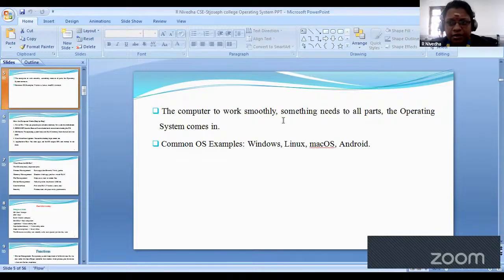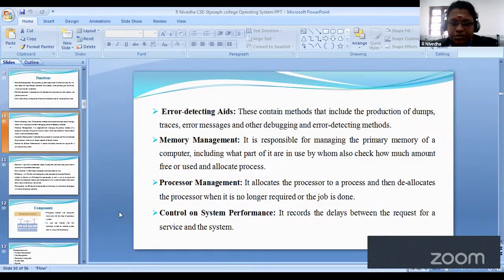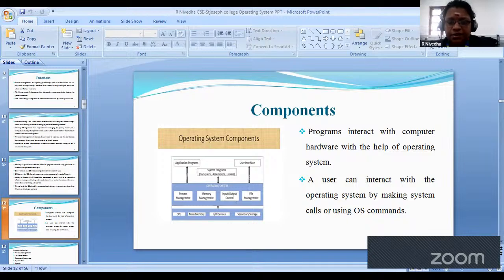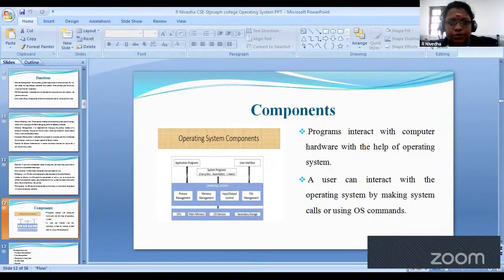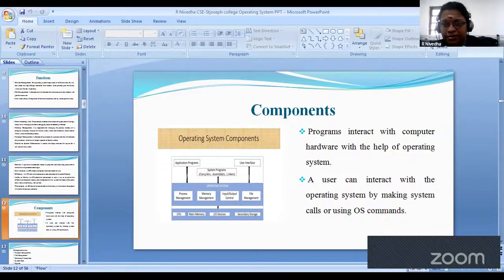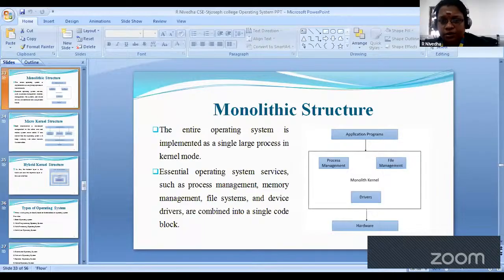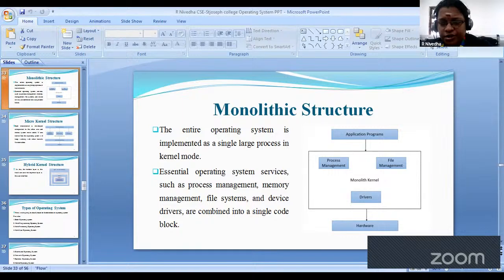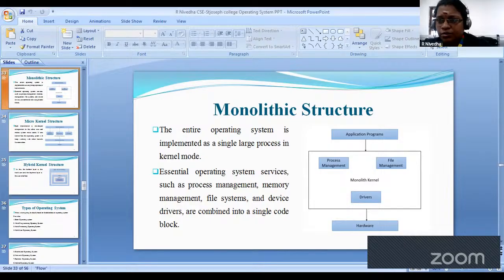VL: Understanding Operating Systems: How Your Computer Works - St. Joseph's College of Engineering 5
Monday to Monday, July 14 to 21, 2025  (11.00 AM - 12.00 PM Indonesia Time)

We are delighted to extend our warmest welcome and look forward to your active participation. Your presence will contribute significantly to the success of this enlightening academic event.

🗓️ Day 5: Friday, July 18, 2025
Presentation by: R. Nivedha
Position: Assistant Professor, Department of Computer Science and Engineering
Topic: “Understanding Operating Systems: How Your Computer Works”

Host : Novita (International Affairs STEKOM University)

We are honored to invite you to participate in the International Visiting Lecture Program jointly organized by STEKOM University and St. Joseph's College of Engineering (India), in collaboration with STIE STEKOM, the Industrial and Vocational Community Association (PERKIVI), the Indonesian Smart Teacherpreneur Association (PTIC), and TopLoker.com.

Benefits : All participants will receive an official e-certificate verified by verifikasi.me